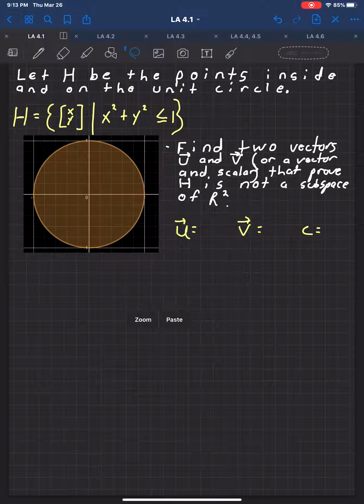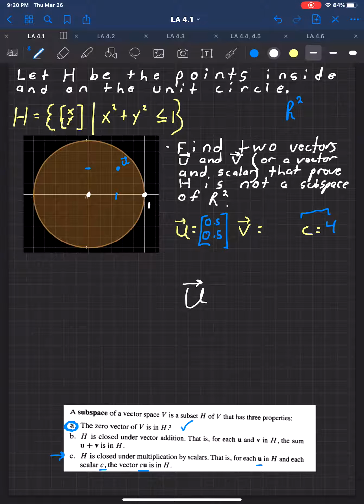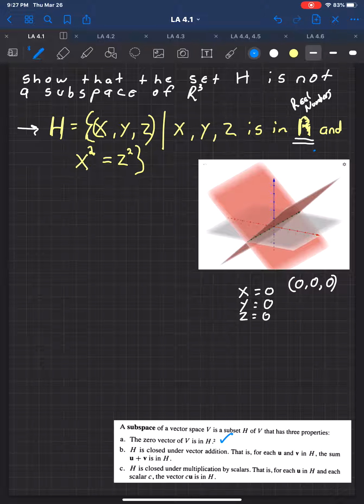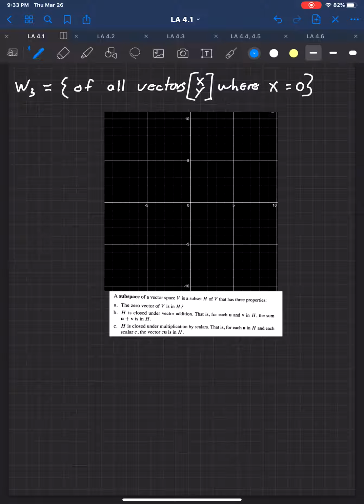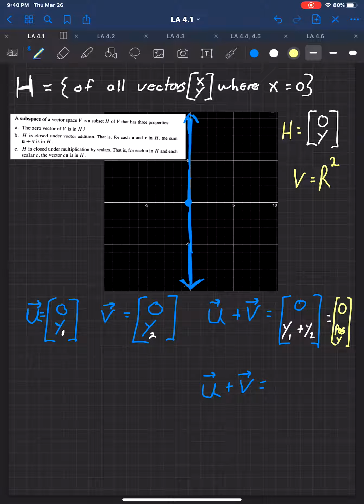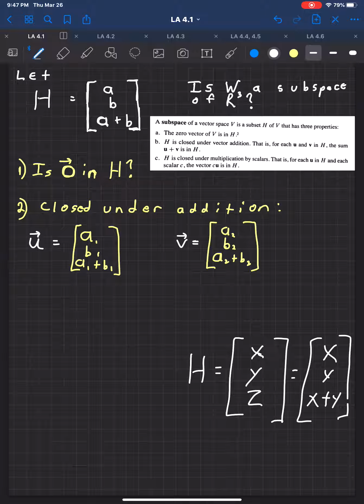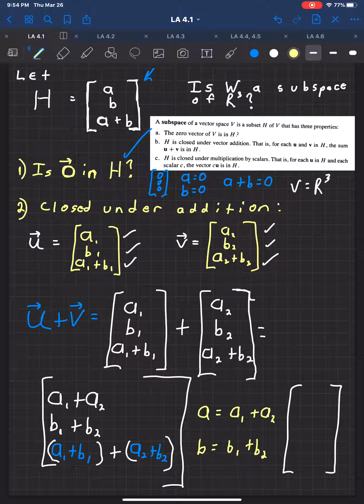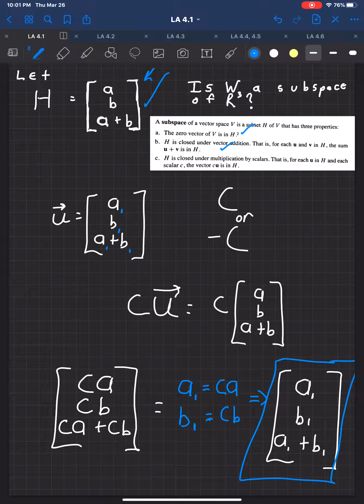Linear Algebra (4.1,4.2) Vector Spaces & Subspaces Part B